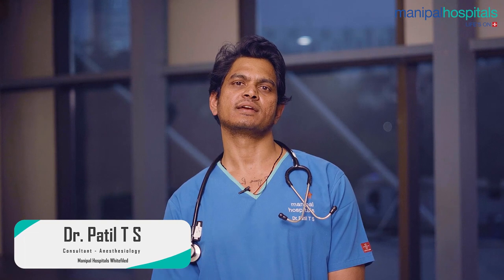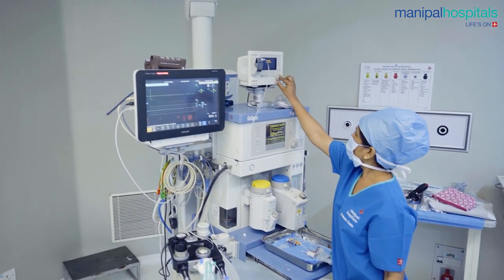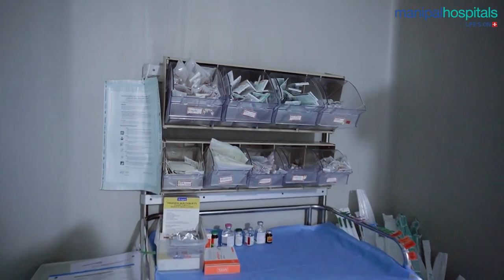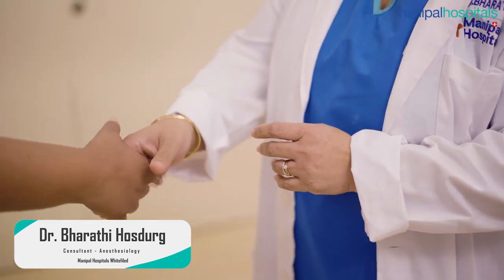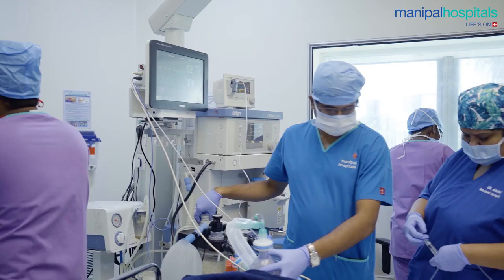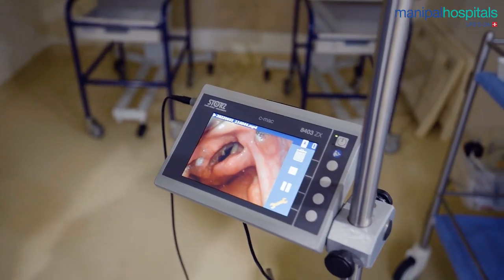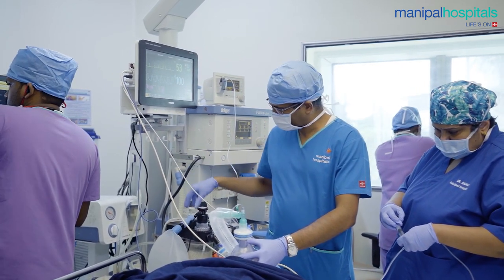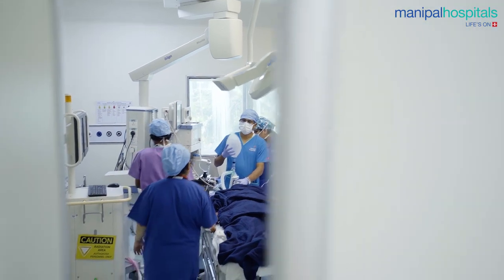World Anaesthesia Day | Manipal Hospital Whitefield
Dr. Vindhya Kumar C, Consultant - Anesthesiology, Manipal Hospital Whitefield, and Dr. Shivananda N V, Consultant - Anesthesiology, Manipal Hospital Whitefield, shed light on the crucial process of preanesthetic evaluation on the occasion of World Anaesthesia Day. This process determines the status of the patient, by collecting important details about the patient’s pre-existing conditions, previous surgical history, medical history and more. This optimises the process of administering anaesthesia and reduces risk. Know more in this video.